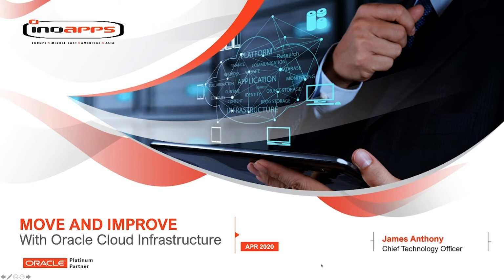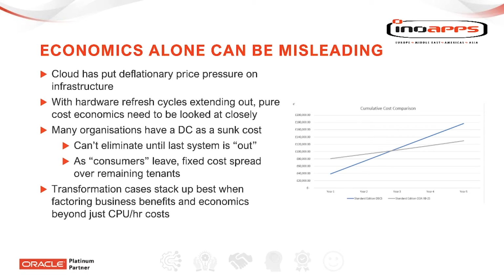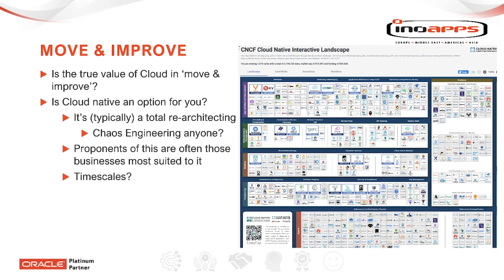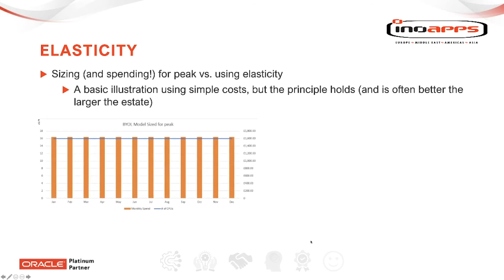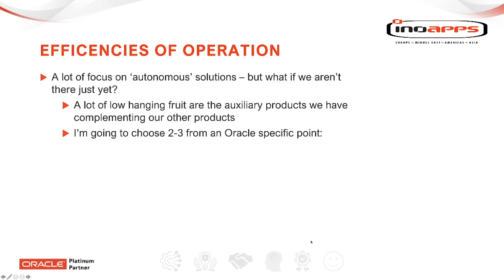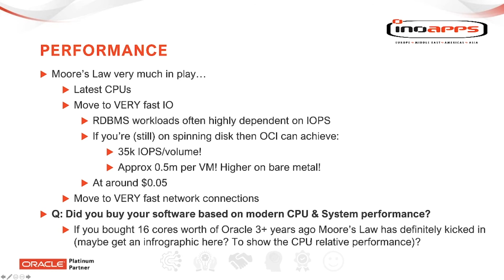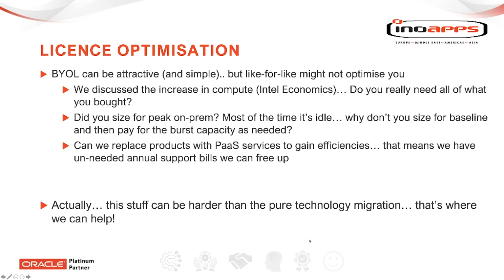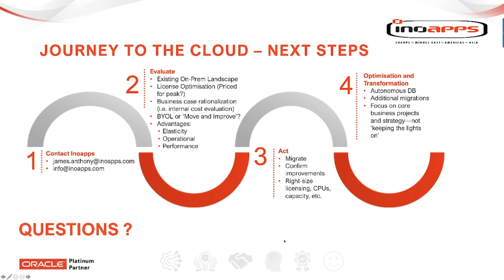Inoapps OCI Webinar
Learn how moving to Oracle Cloud Infrastructure could make you substantial savings of up to 20% year on year without impacting service. And you will actually see an improvement in functionality as well!